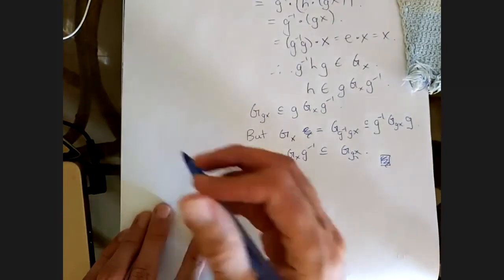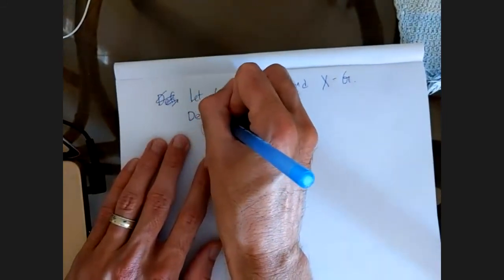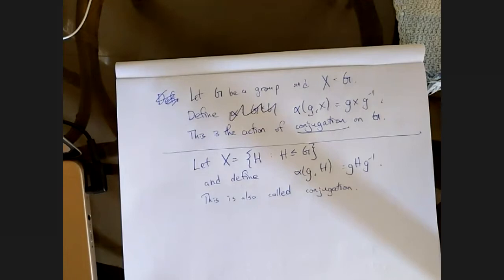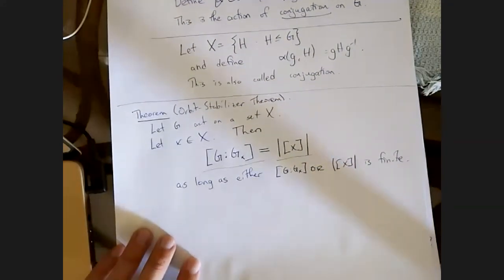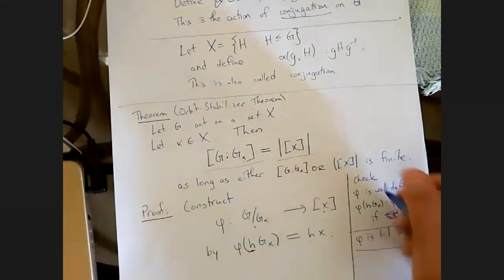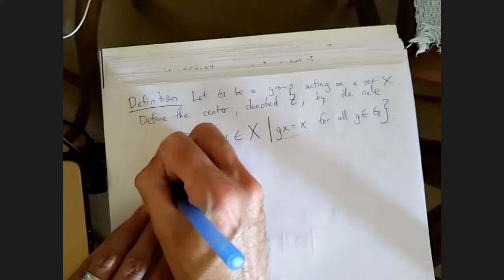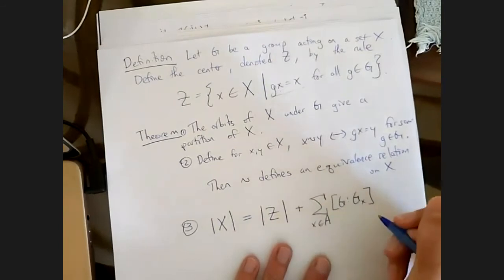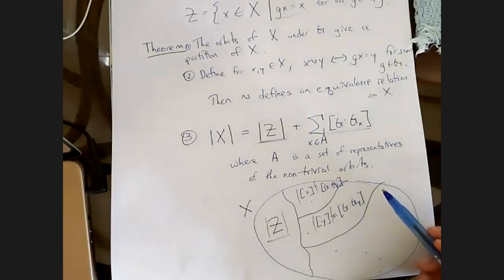Math 3272 - February 19 - part 3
Group actions